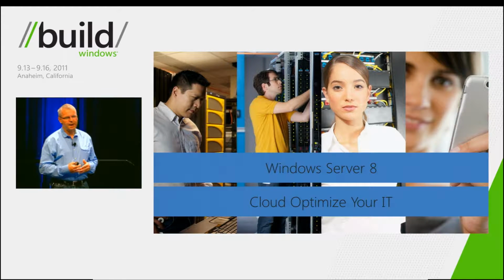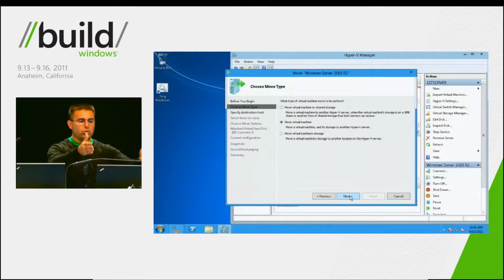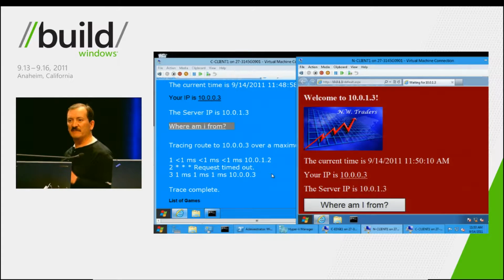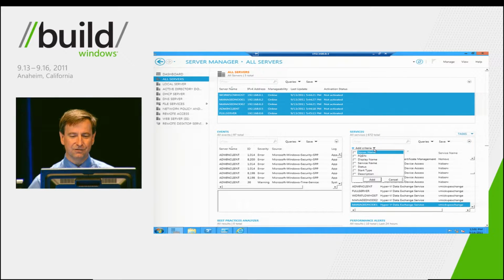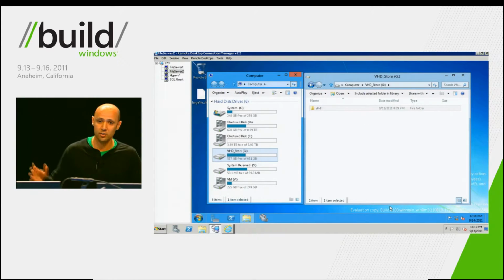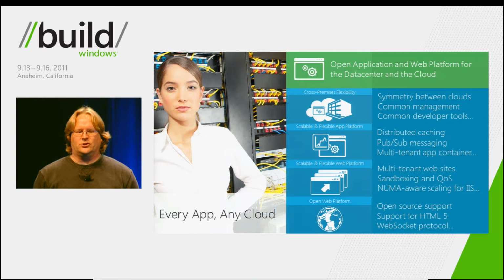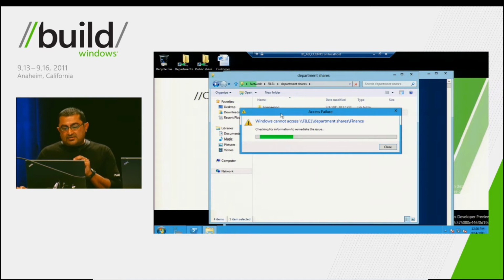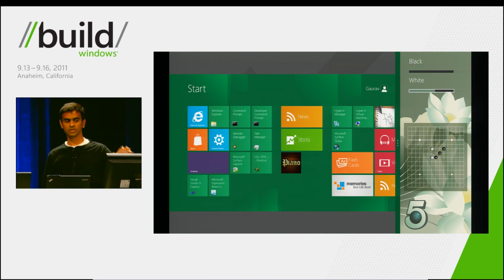Microsoft build 2011 Windows Server 8